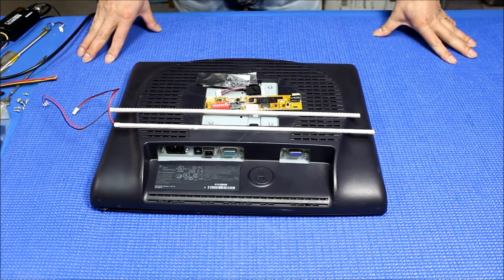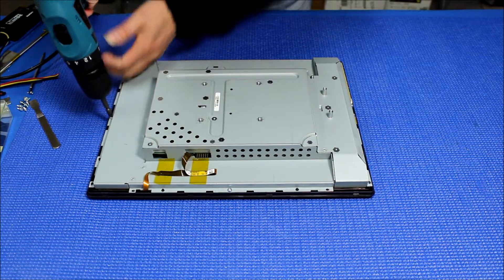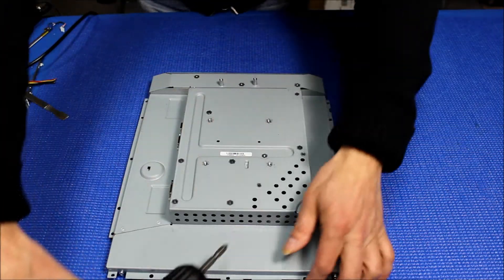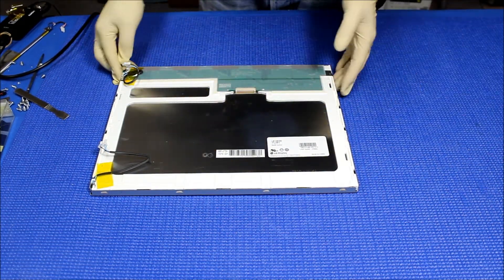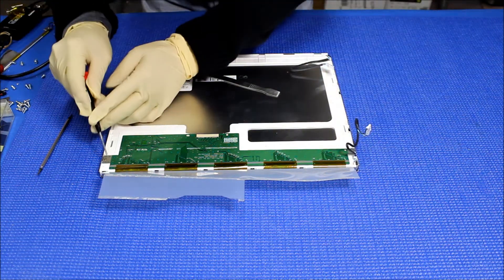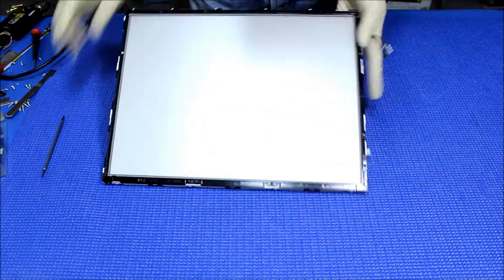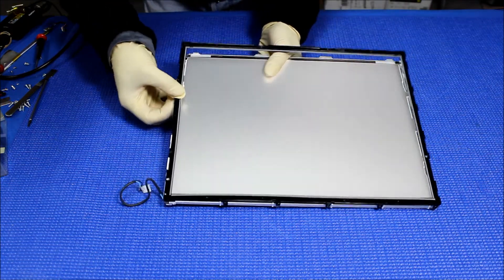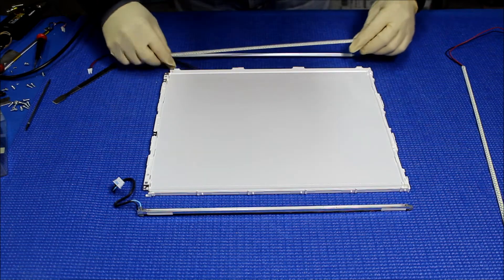Elo ET1515L, Part 1 of 2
Instruction for installing Sunlight Readable UB54 Series LED backlight kit (P/N: UB54318LED8020X2+235) in Elo ET1515L 15 inch Industrial LCD screen.